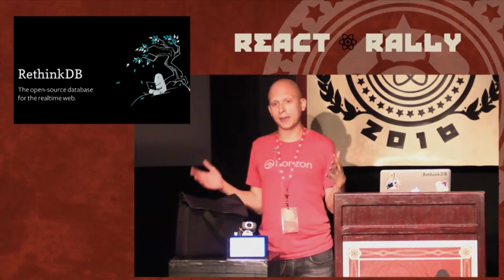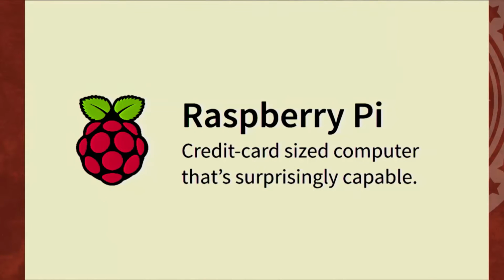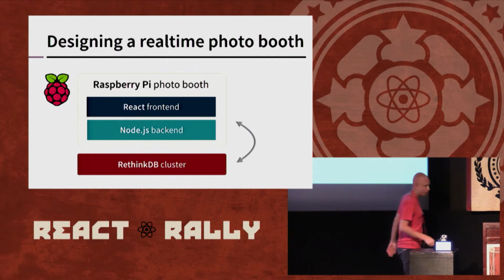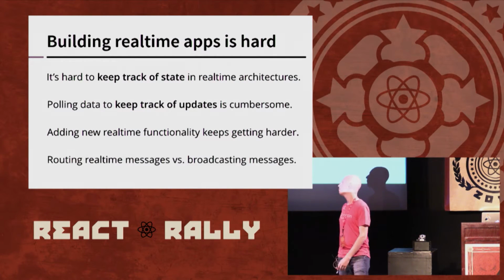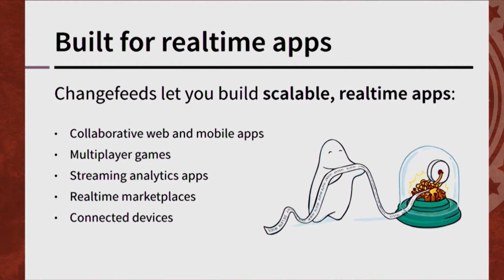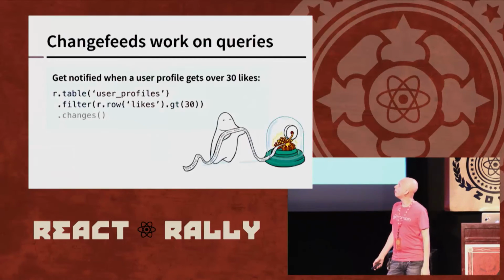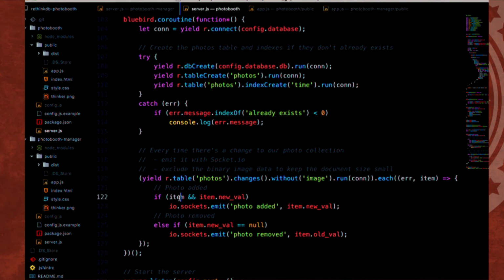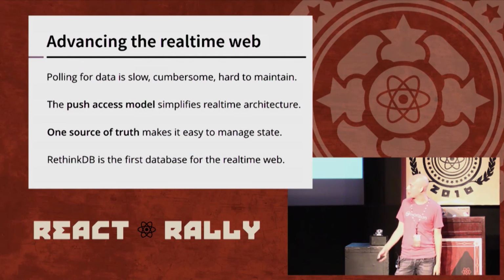Mike Glukhovsky - RRR matey! - React, RethinkDB, and Raspberry Pi